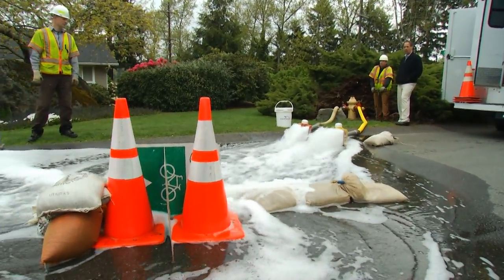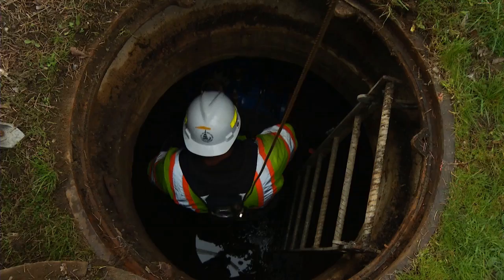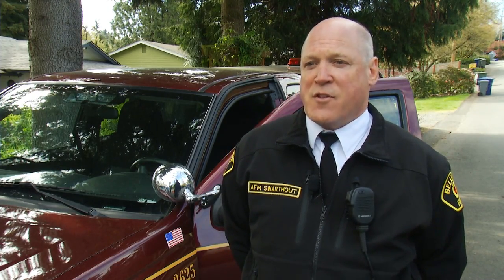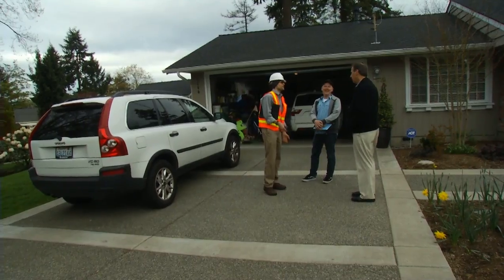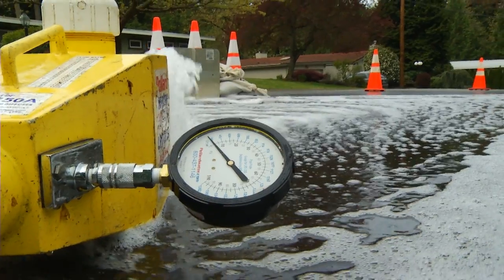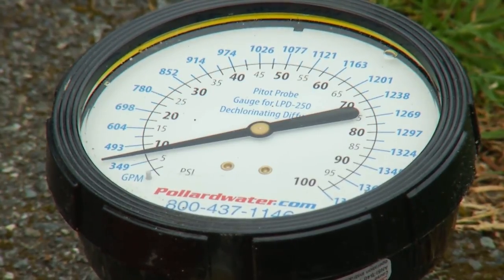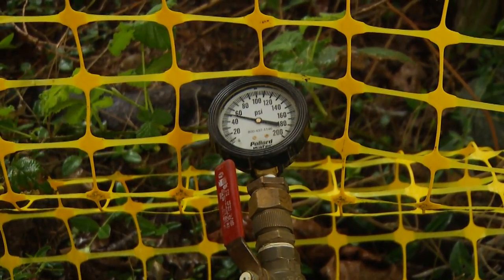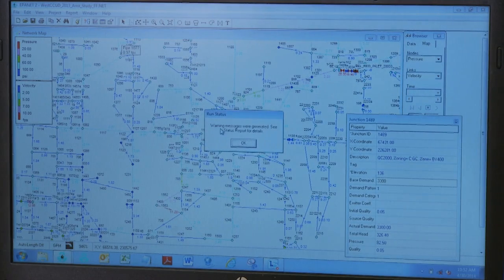Fire Flow Testing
Fire Hydrants. Like our water faucets, sprinklers, and showers, we all expect them to work when needed. In this video you'll learn how the city of Bellevue keeps these vital pieces of equipment fully functional.